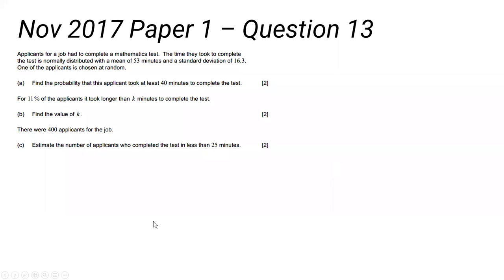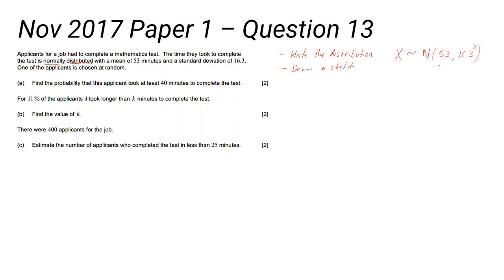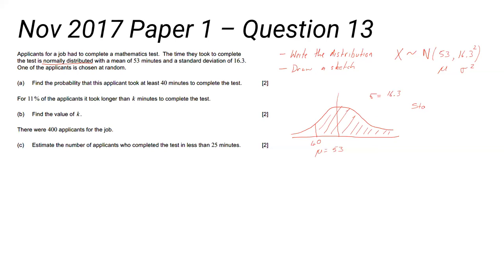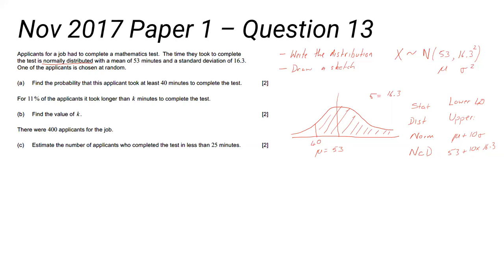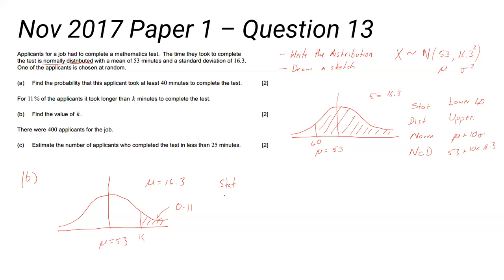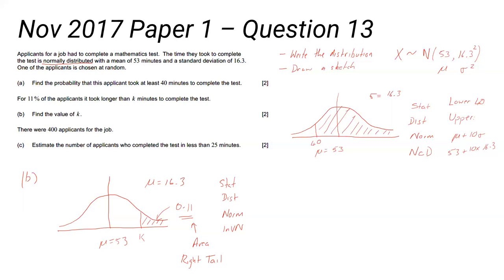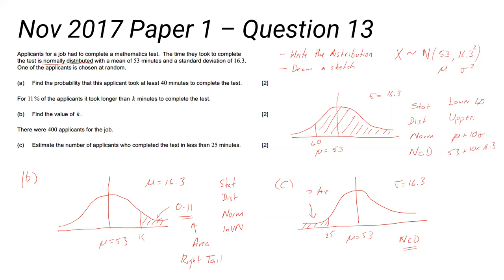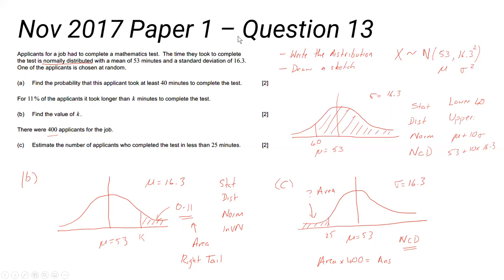Nov 2017 - Paper 1 - Question 13